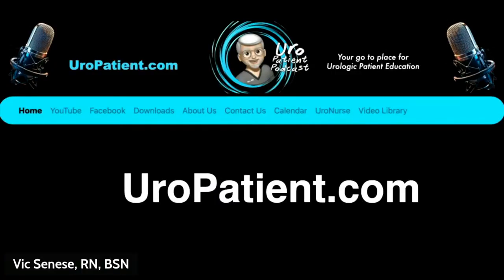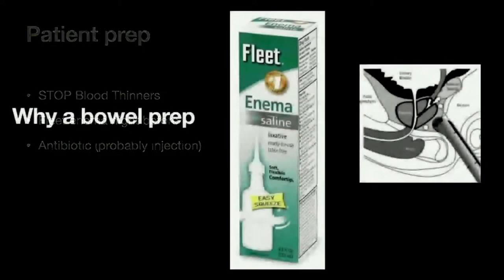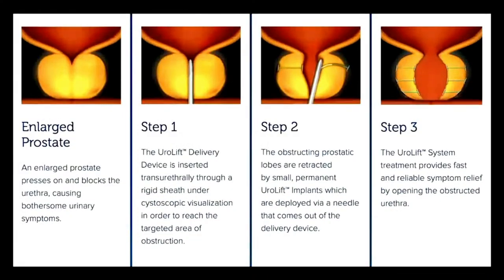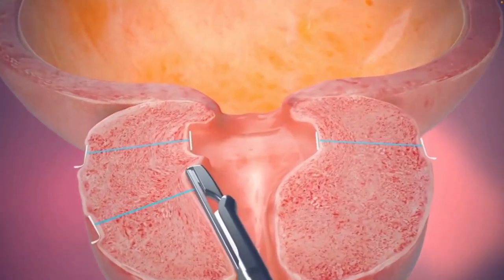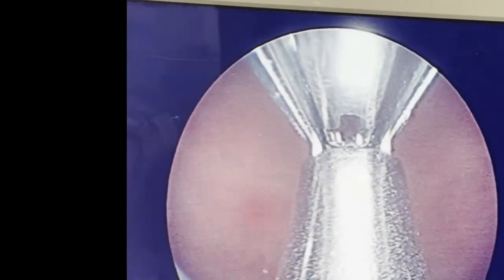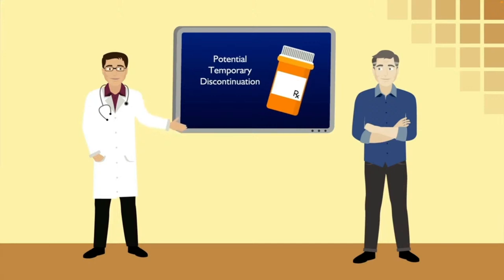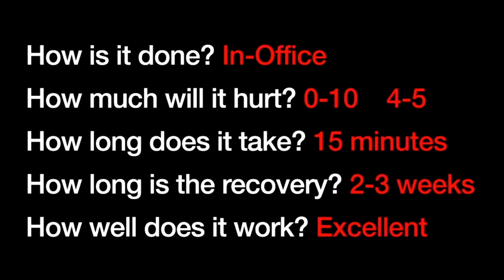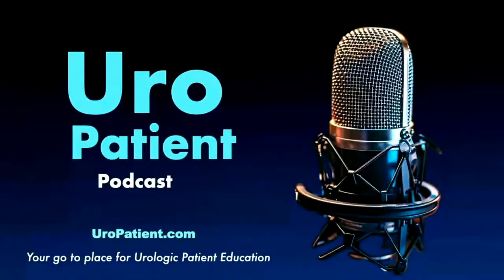UroPatient Podcast Episode 11: Urolift for BPH Treatment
UroLift is a cutting-edge, minimally invasive procedure revolutionizing the treatment of benign prostatic hyperplasia (BPH), commonly known as enlarged prostate. Unlike traditional surgical methods such as transurethral resection of the prostate (TURP) or laser therapy, UroLift offers a gentler approach with fewer side effects and a quicker recovery time. The procedure involves the insertion of small implants into the prostate to hold back the enlarged tissue, effectively opening up the urethra and alleviating urinary symptoms. This innovative technique not only provides relief from bothersome urinary symptoms like frequent urination, weak urine flow, and incomplete bladder emptying but also preserves sexual function, a crucial aspect often compromised by traditional surgeries.
One of the key advantages of UroLift lies in its ability to offer long-lasting relief without the need for ongoing medication. Patients experience significant improvement in urinary symptoms shortly after the procedure, with many reporting a rapid return to their normal activities. Furthermore, UroLift is particularly suitable for older adults and those with multiple health concerns who may not be good candidates for more invasive surgeries. With its high success rates and minimal risk of side effects such as erectile dysfunction or urinary incontinence, UroLift represents a game-changer in the realm of prostate treatment, offering men a renewed sense of comfort and freedom from the debilitating symptoms of BPH.